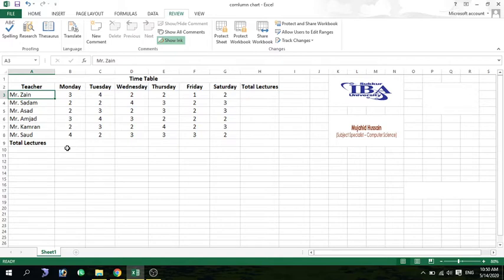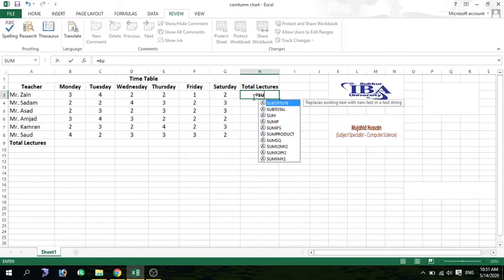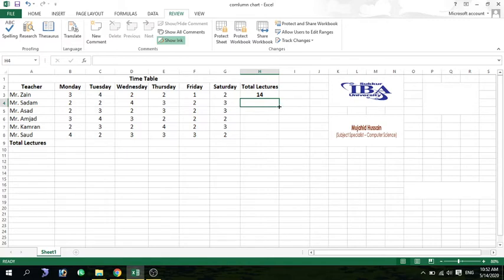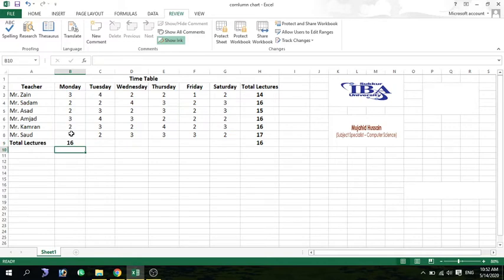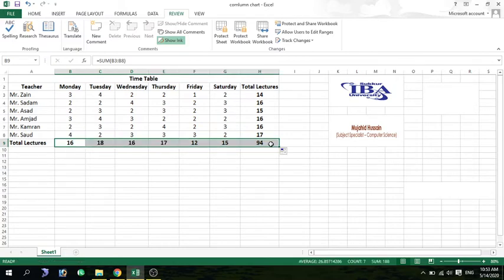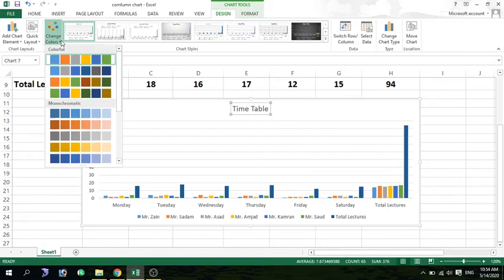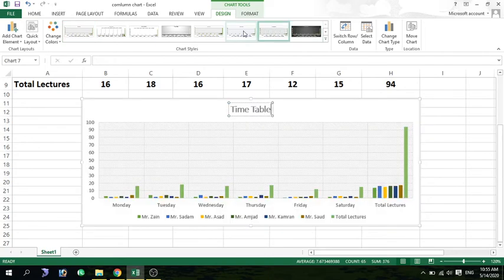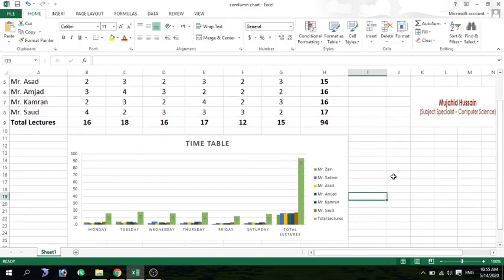Create Chart On Ms Excel